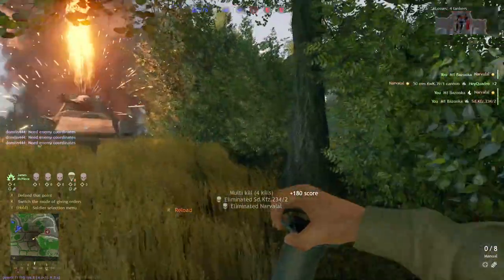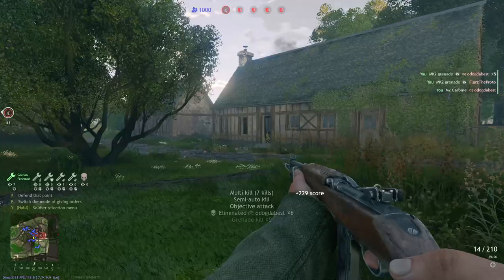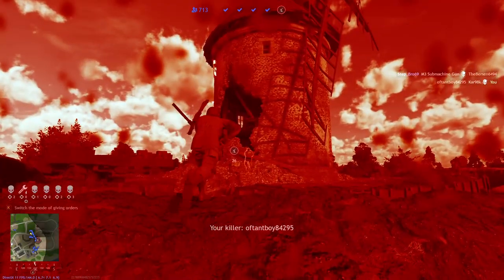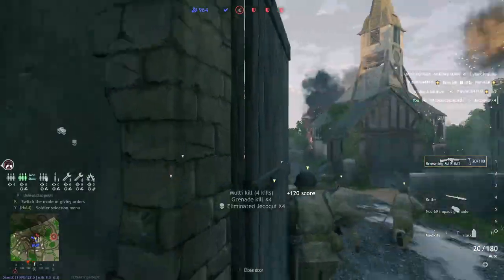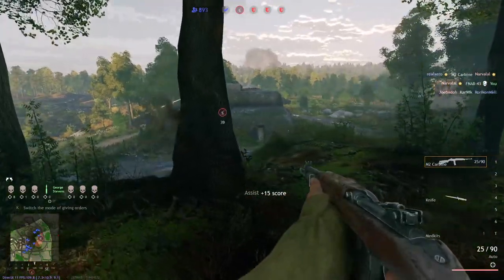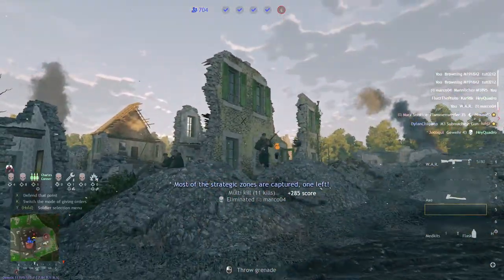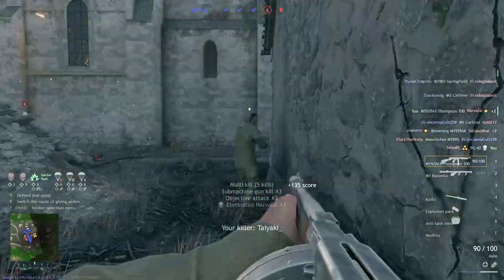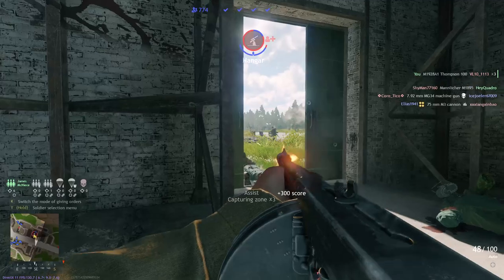Which Grenade Should You Use In Enlisted? | Enlisted Grenade Guide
Grenade Guide = GG

00:00 Intro
00:30 Frag Grenade
01:50 Impact Grenades
03:30 Explosive Packs
04:51 Molotovs
06:15 White Phosphorus
07:30 Smoke
08:50 Outro